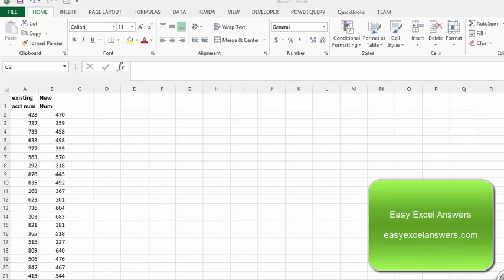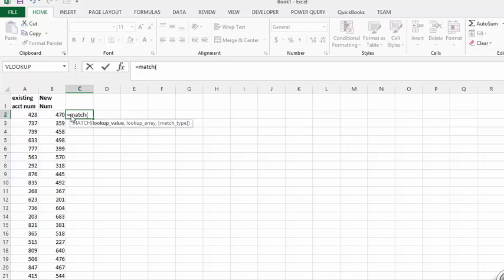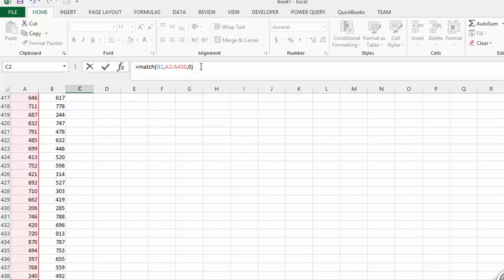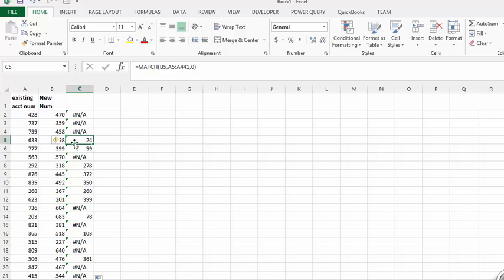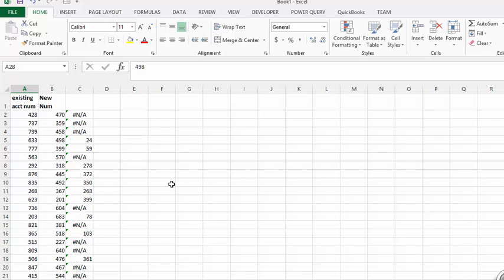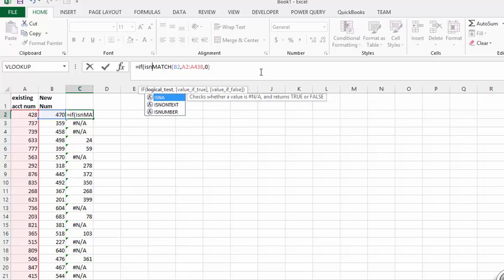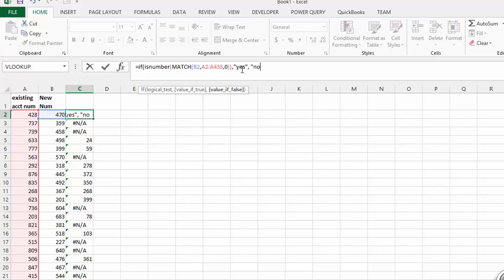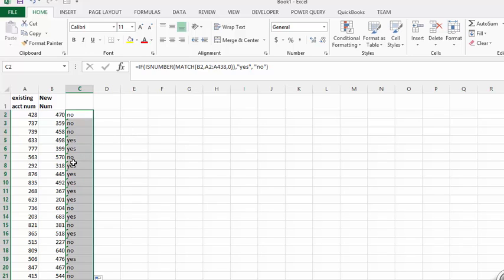Use the match function to find number in list in Excel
Use the match function to find a number in a list.
Finding matching numbers. Excel,